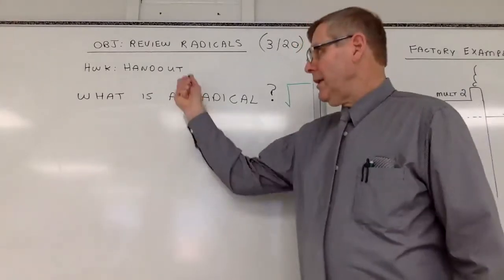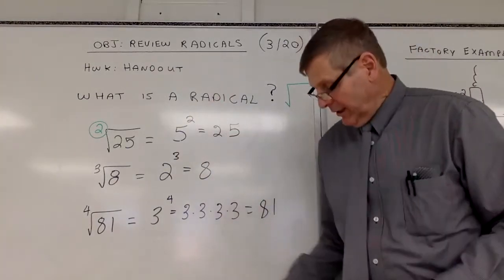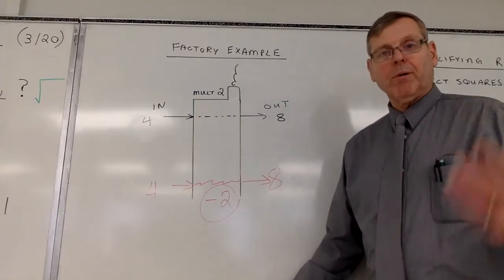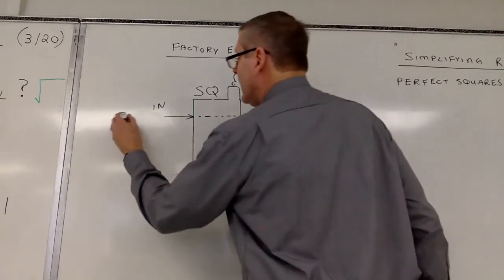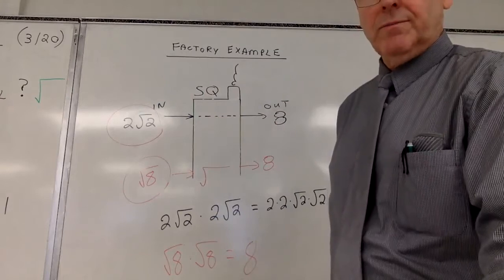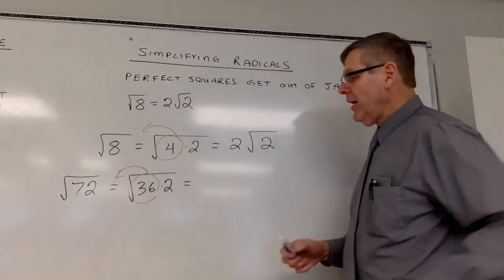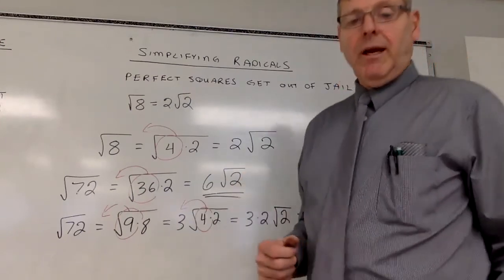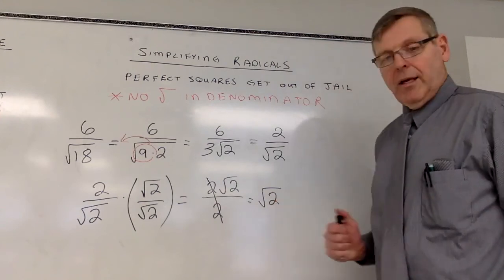Geometry - March 20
Review of Radicals